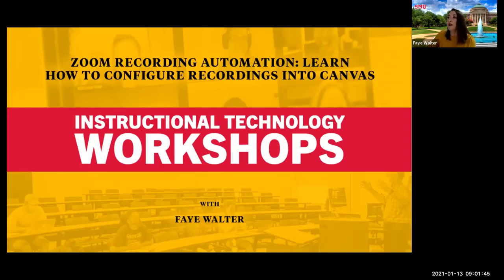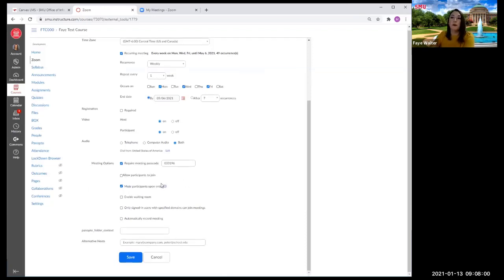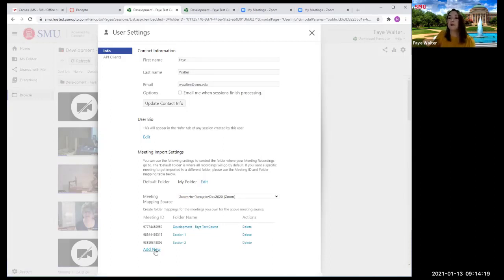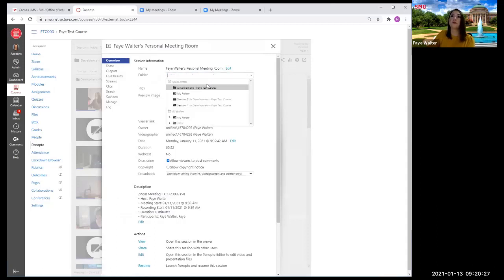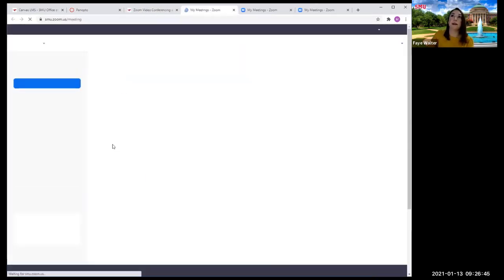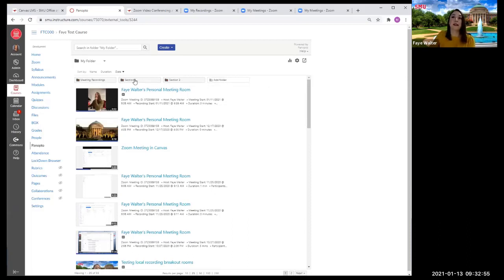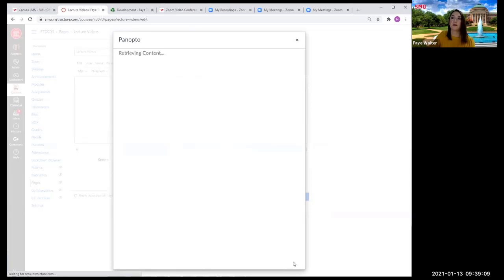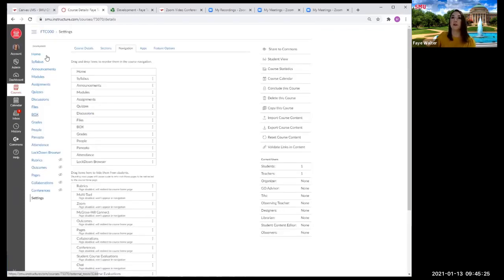Zoom Recording Automation: Learn How to Configure Recordings into Canvas | IT Workshops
Join this hands-on workshop to schedule your Spring Zoom meetings and set them up to record directly into Canvas. We'll also cover how to find missing recordings and best practices for moving and sharing videos.